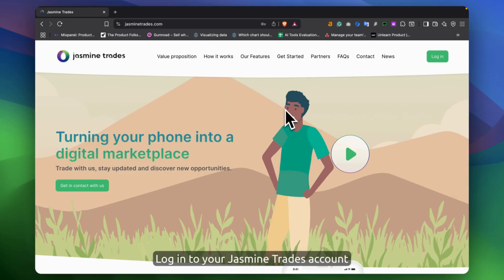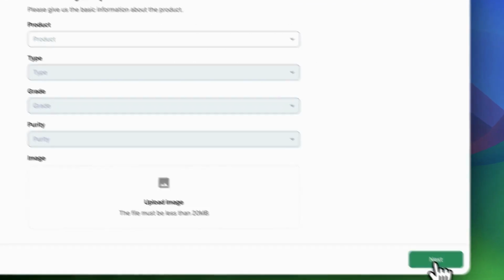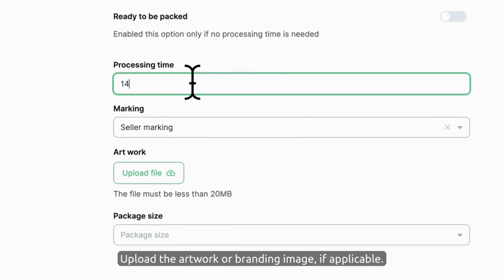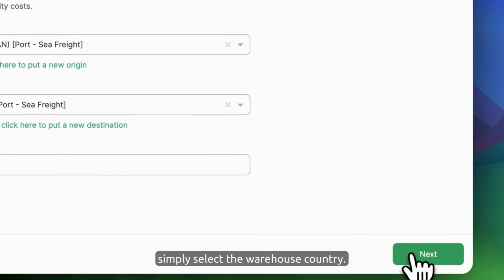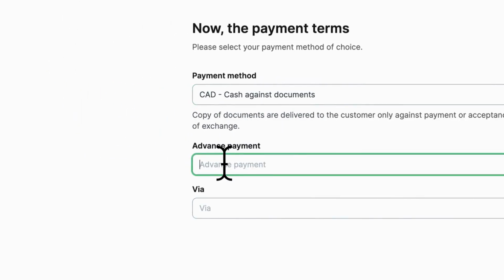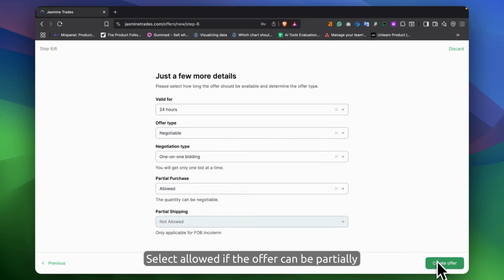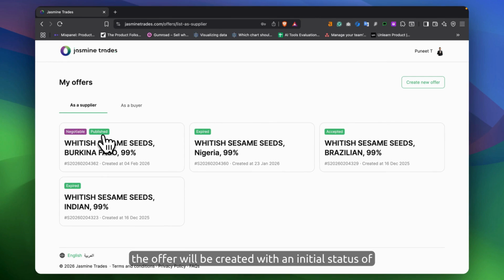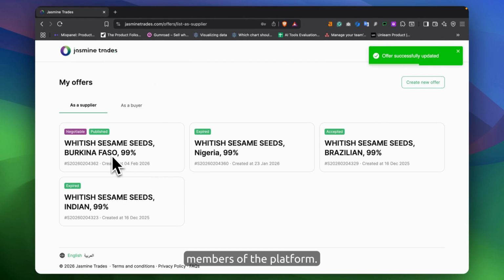Offer Creation on Jasmine Trades Explained | Full Process Guide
In this video, we walk you through the complete offer creation process on the Jasmine Trades platform.

Jasmine Trades enables buyers, sellers, and traders to create structured offers and manage trade opportunities efficiently within a secure environment.

In this tutorial, you will learn:
• How to navigate to the “My Offers” section
• How to create a new buying or selling offer
• How to enter product and packaging details
• How to select Incoterms (FOB, CIF, DDP)
• How pricing, payment terms, and validity work
• Difference between firm and negotiable offers

This guide is designed to help you create offers accurately and make the most of the Jasmine Trades platform.